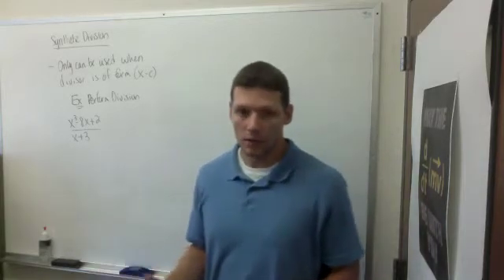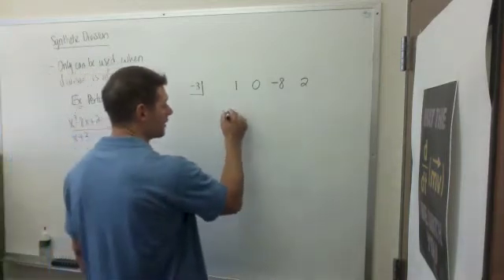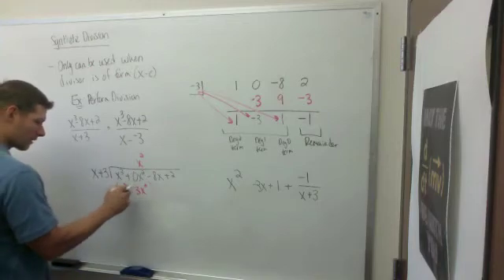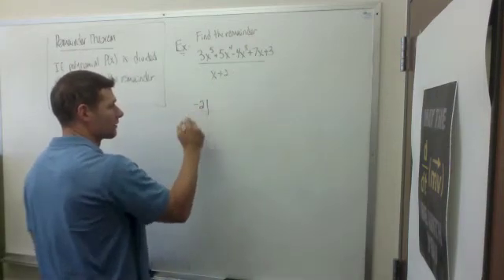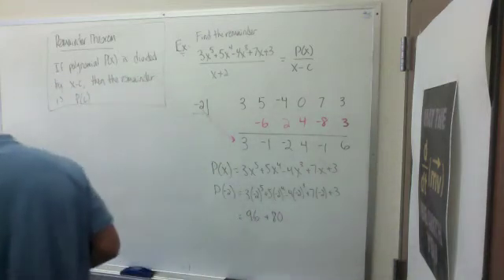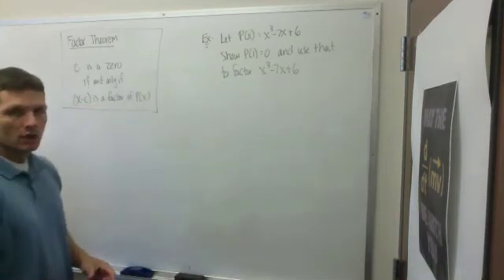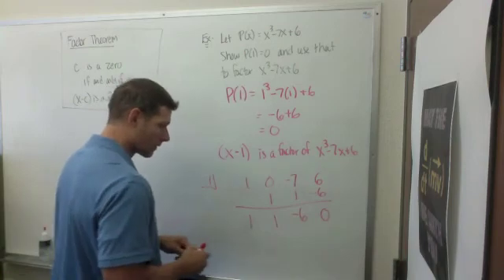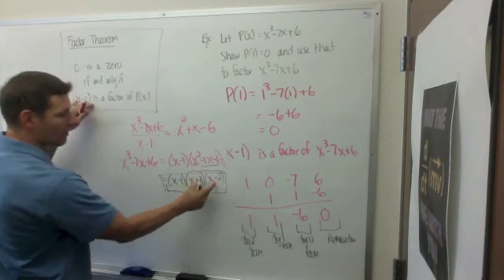Math 38A Chapter 3 Section 3 PartB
Chapter 3 Section 3 PartB